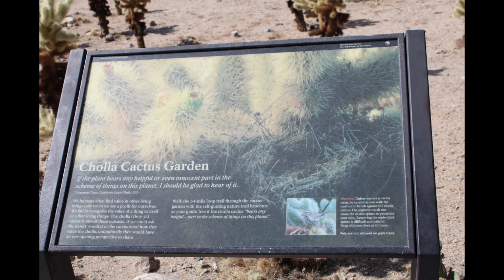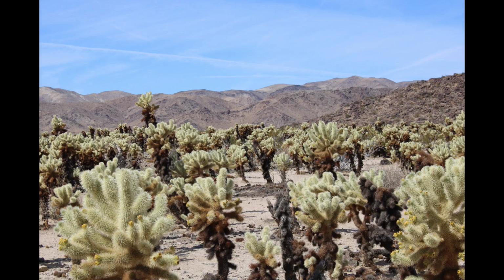different habitats in deserts